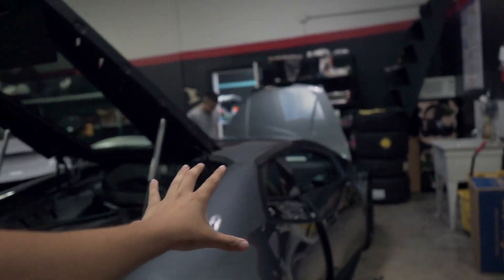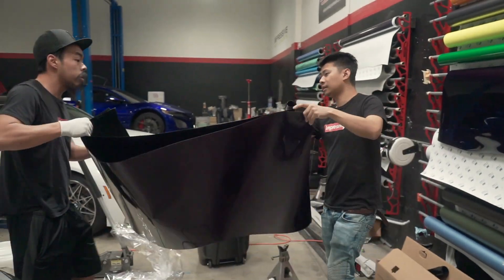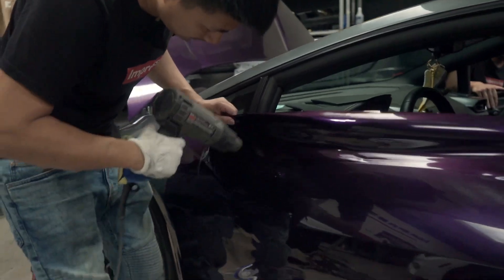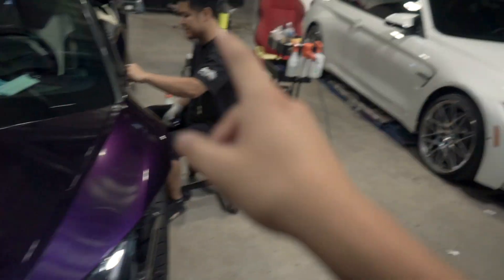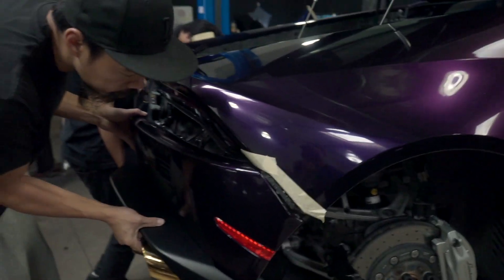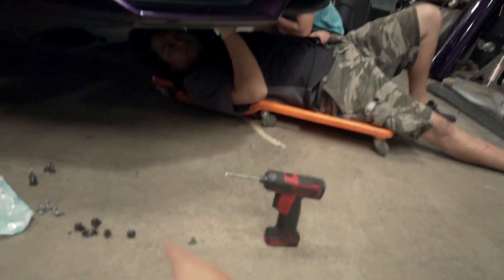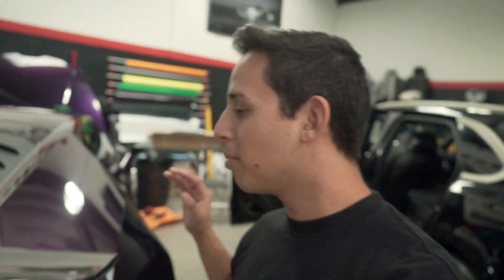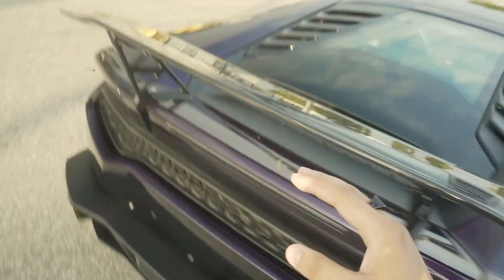Huracan Wrapped In The New Midnight Purple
BIG NEWS!!! On September 25th, just next week, we will be dropping a lot of info on the new wrap!!! So make sure you follow our instagram page to stay up to date.
Give us a call for info and pricing!